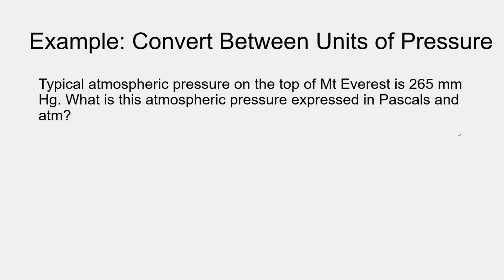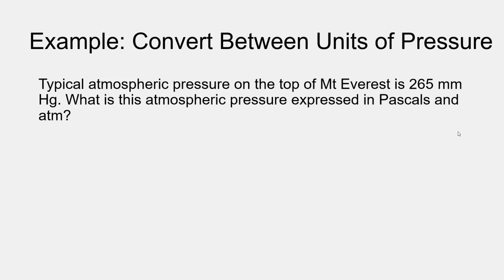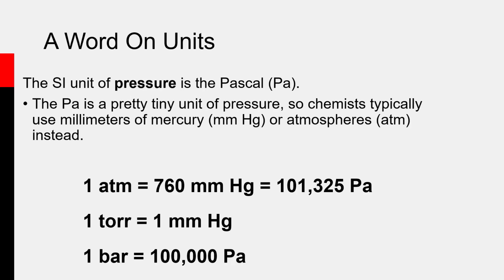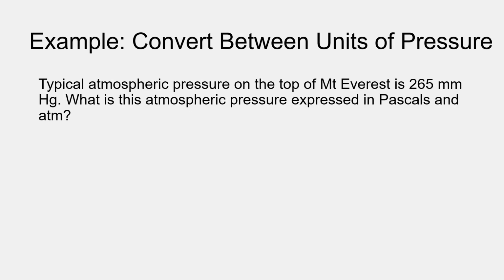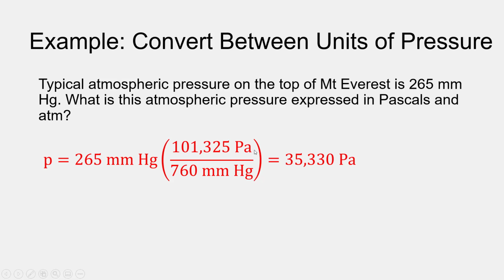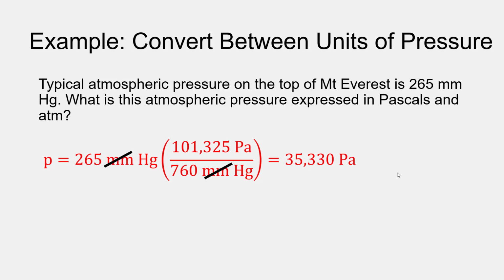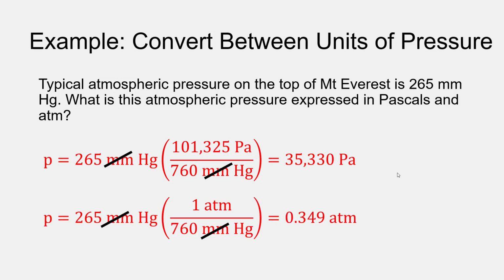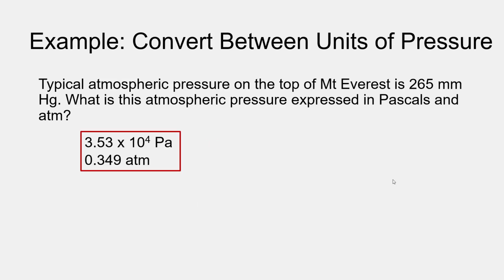Example Pressure Conversion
General Chemistry. This example reviews how to convert between equivalent pressure units using dimensional analysis.